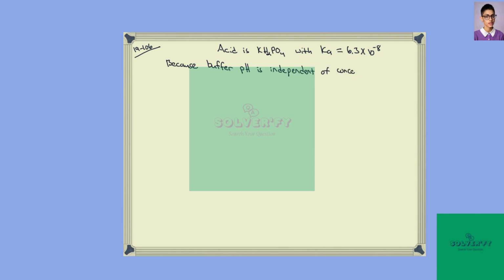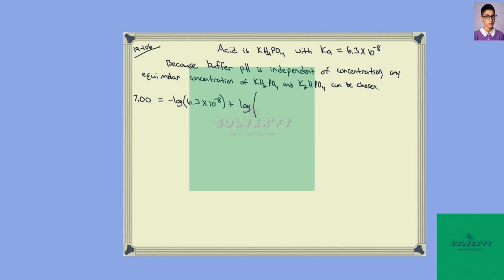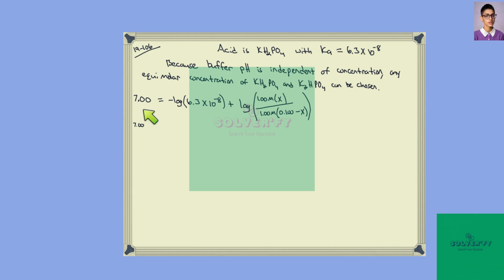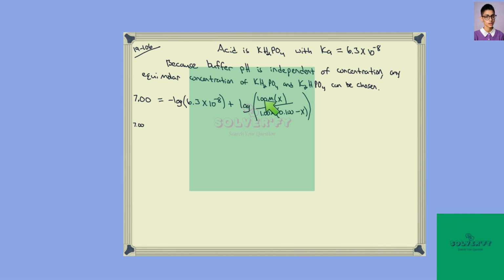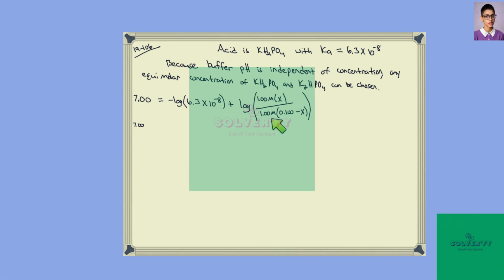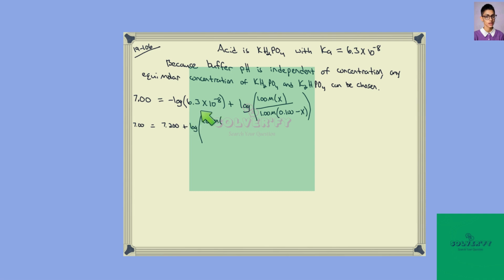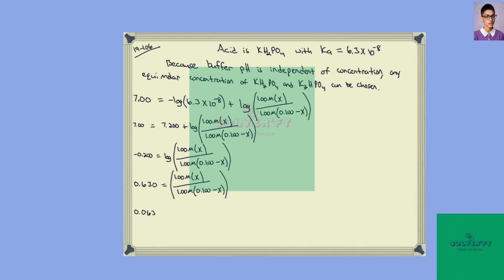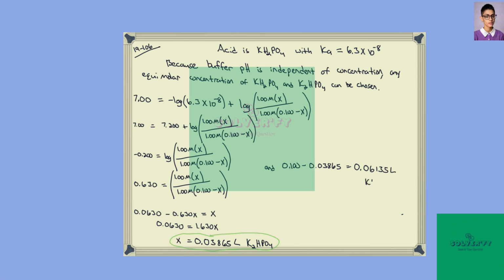[Chemistry] A microbiologist is preparing a medium on which to culture . coli bacteria. She buffer